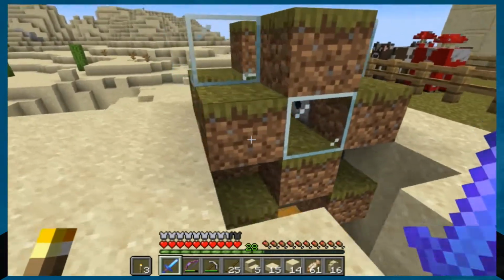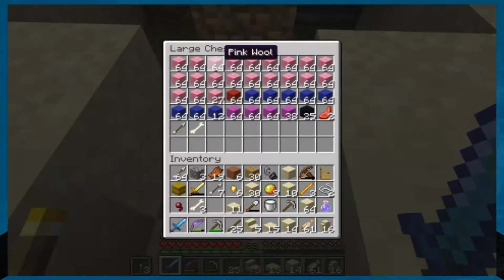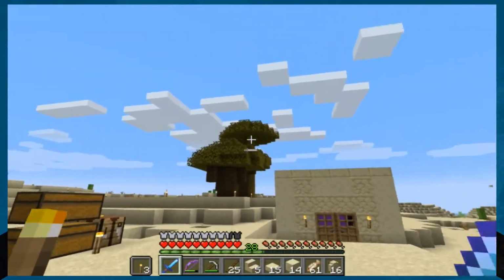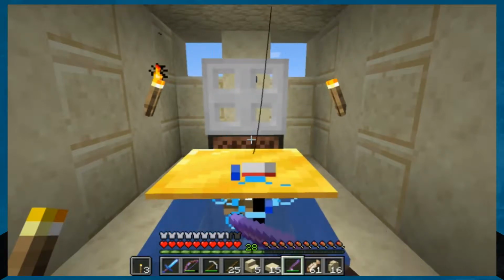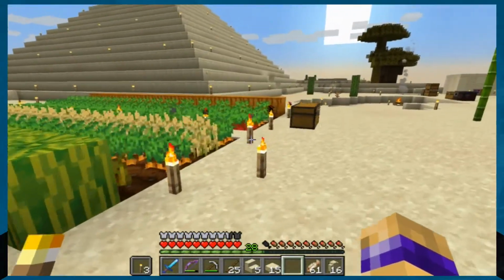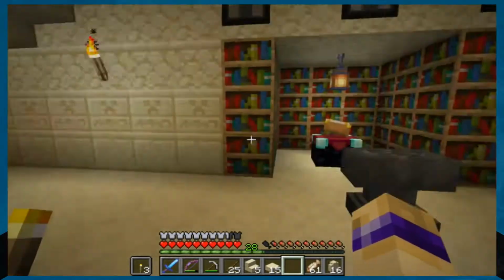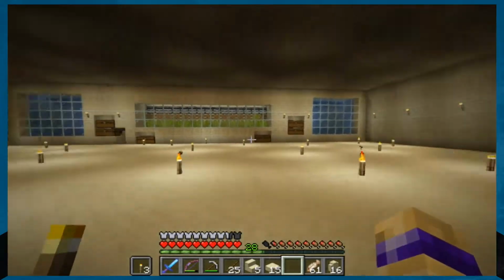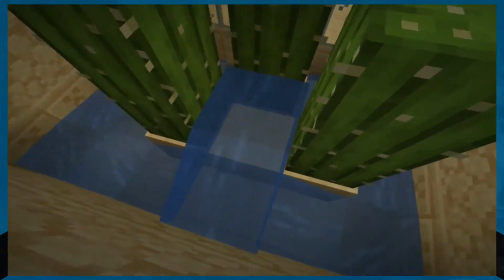Poseidonh2o's Minecraft 1.14 Survival World Tour Part 1 | Carbon Knights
Poseidonh2o's Minecraft 1.14 Survival World Tour Part 1
Essential Information:

If you use this seed to build a world of your own, tweet your creations to me, I would love to see them!

Carbon Knights Links!

Poseidonh2o's Links!